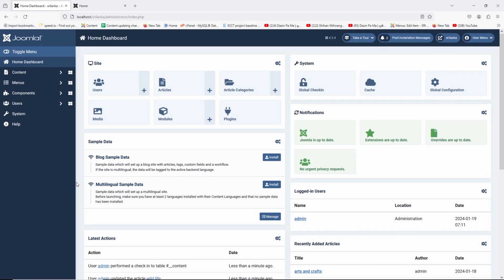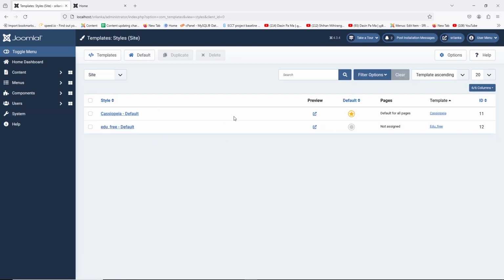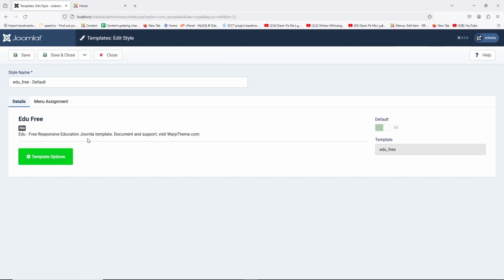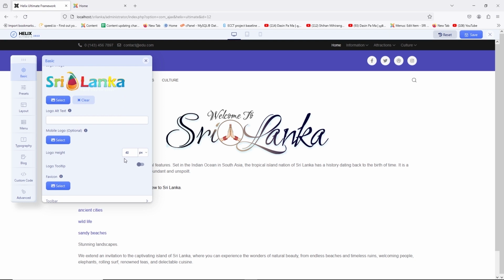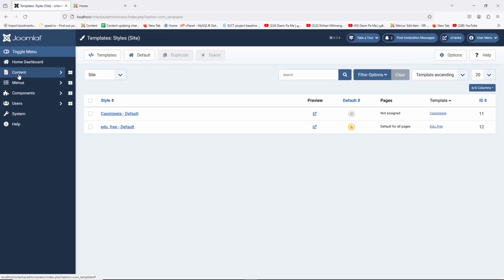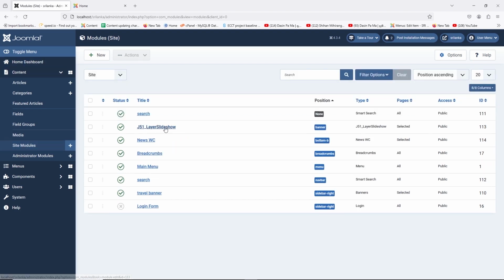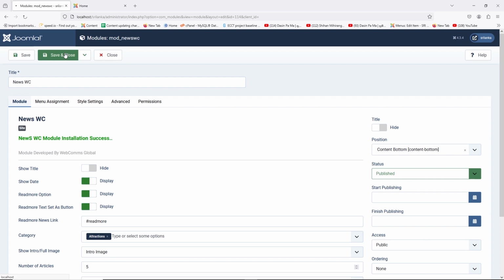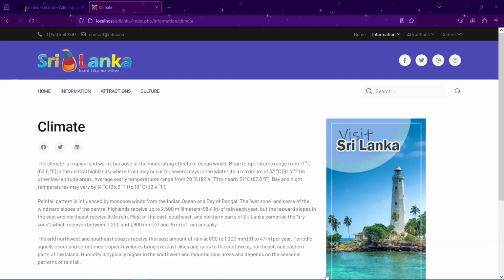17.Install A New Template